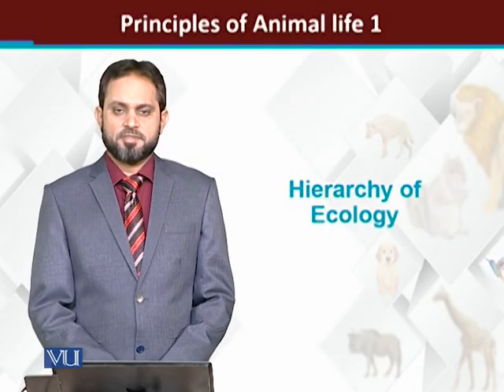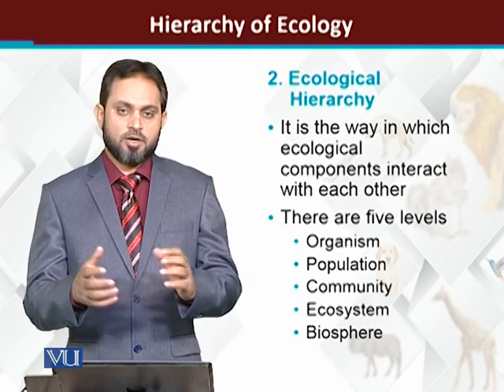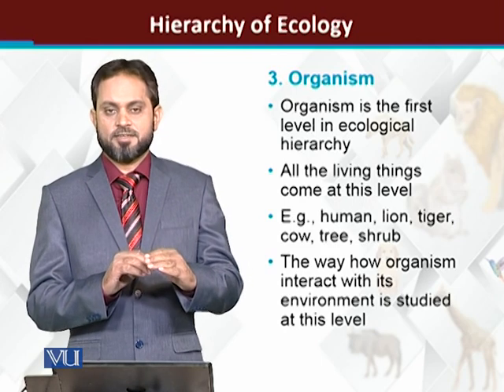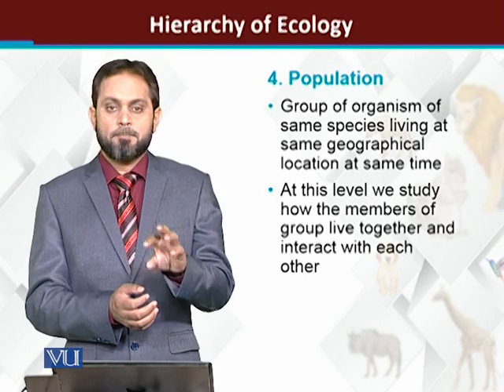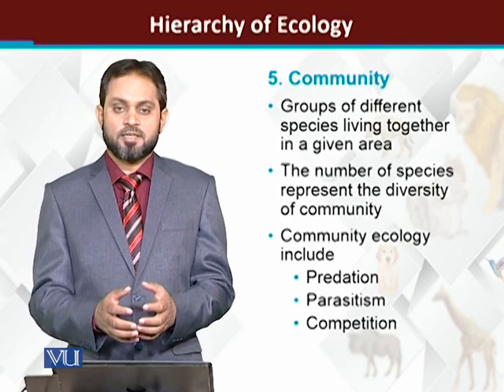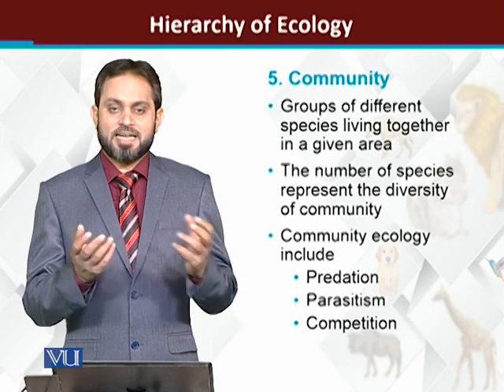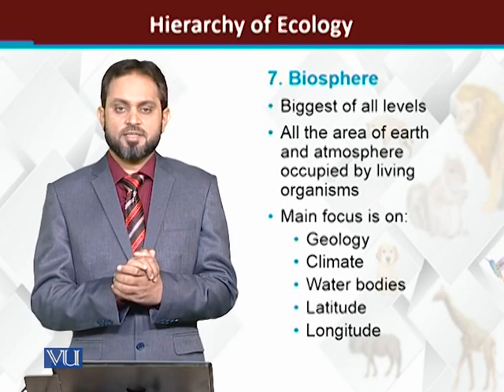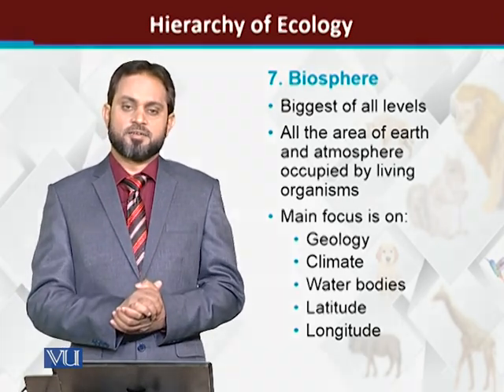Hierarchy of Ecology | Principles of Animal Life-I | ZOO514T_Topic203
Topic203: Hierarchy of Ecology
by Dr. Muhammad Tariq Zahid